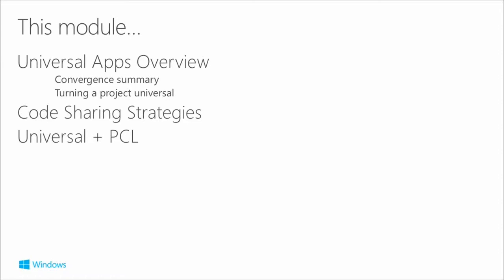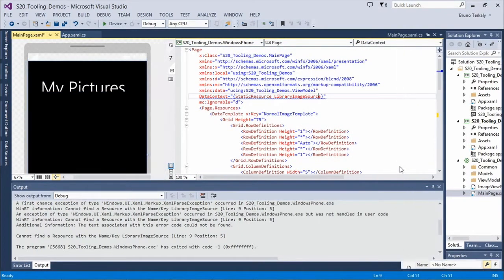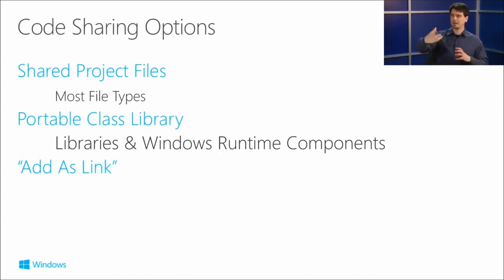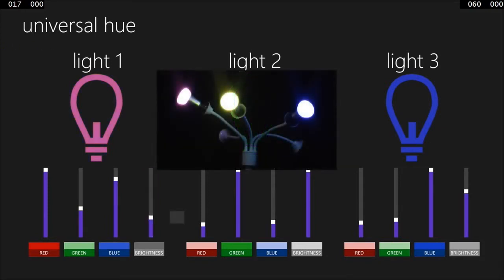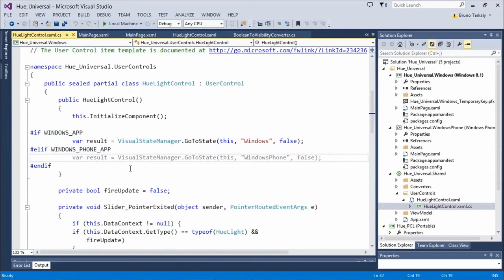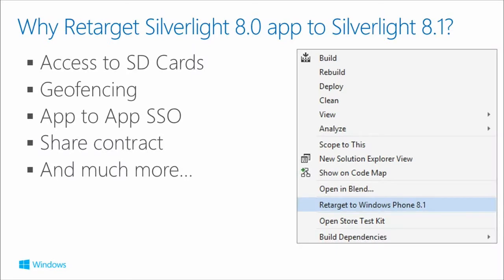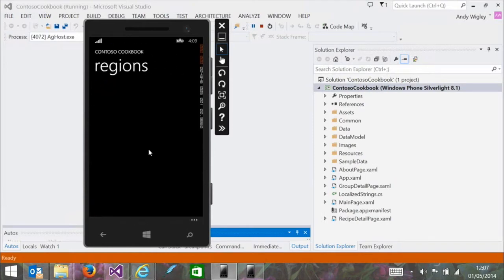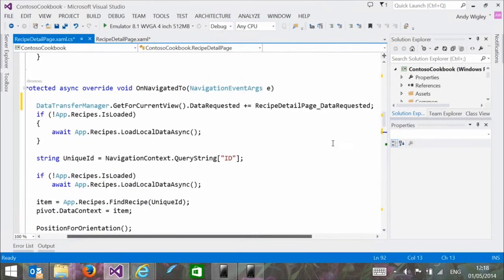Building Apps for Windows Phone 8.1 Part 22 - 23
22 - Universal Apps for Windows
23 - Silverlight apps on Windows Phone 8.1